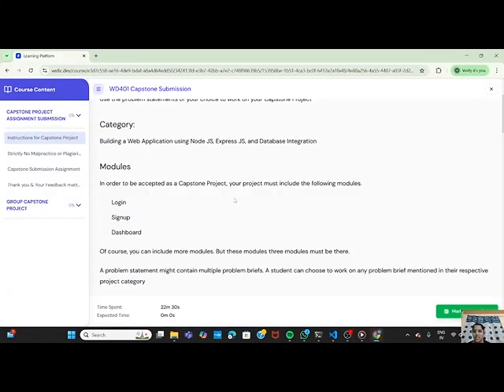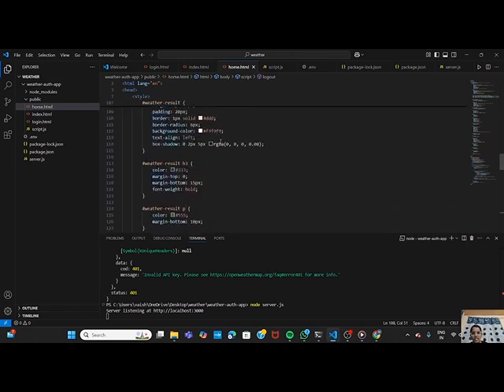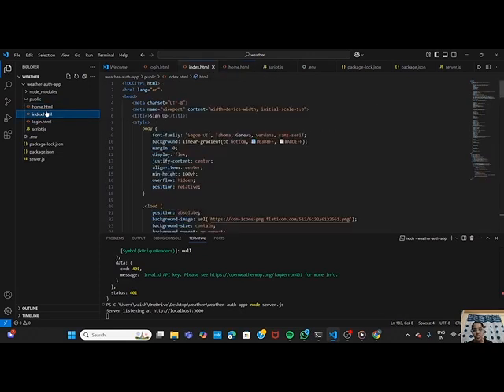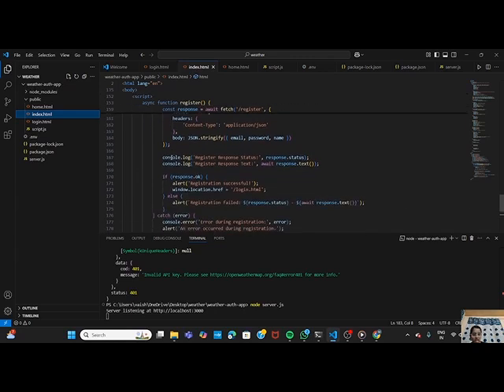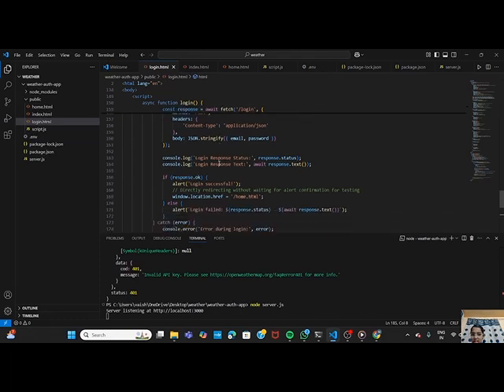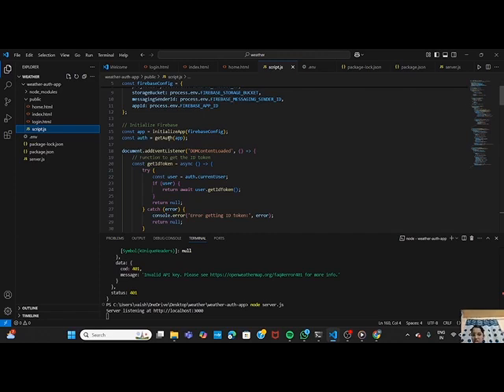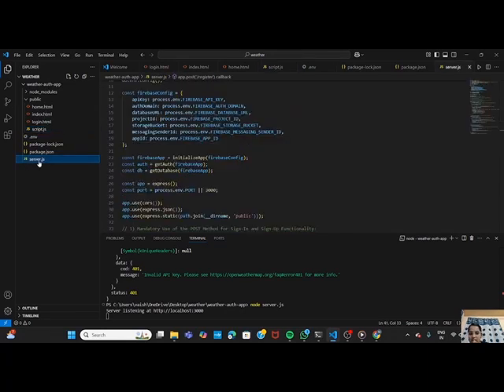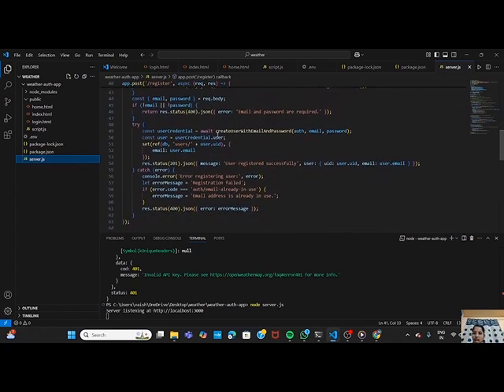Building a web application using Node JS, Express JS and Database Integration